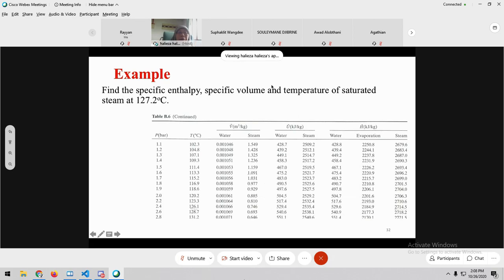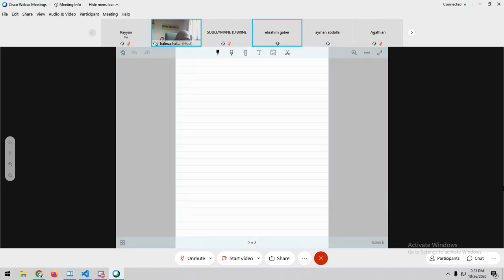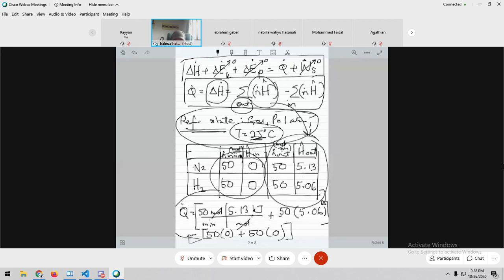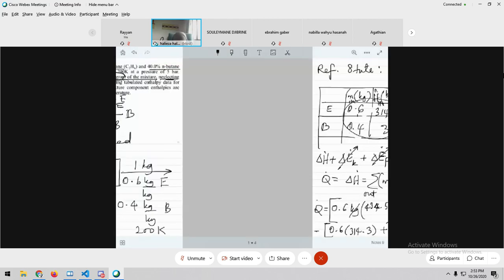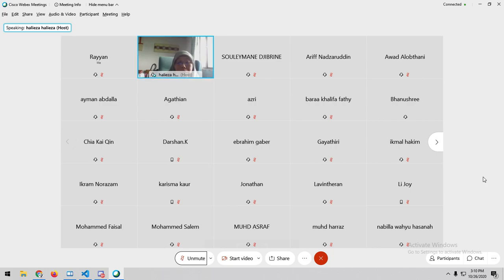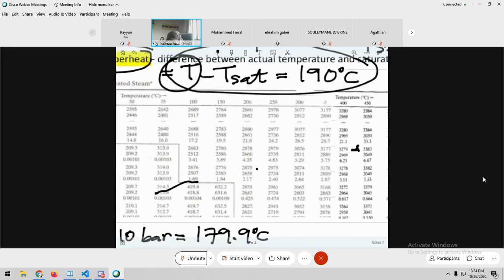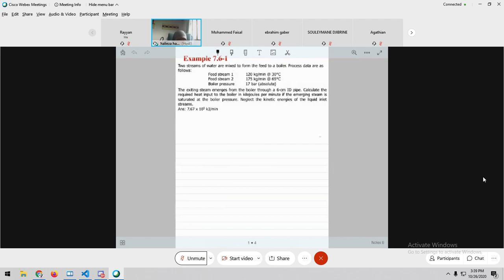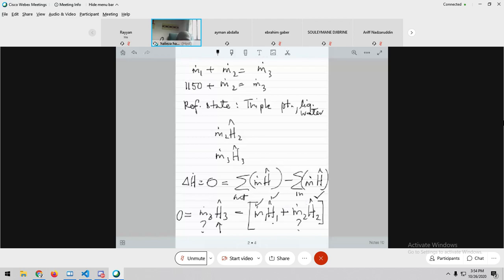Energy Balance 4 Open System Example [26/10/2020]